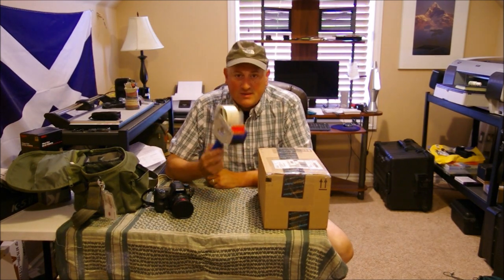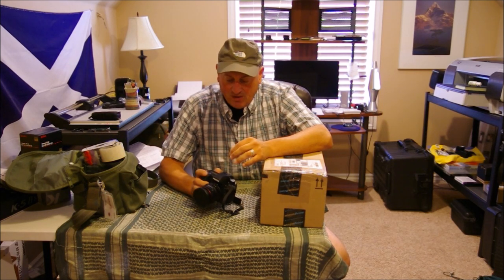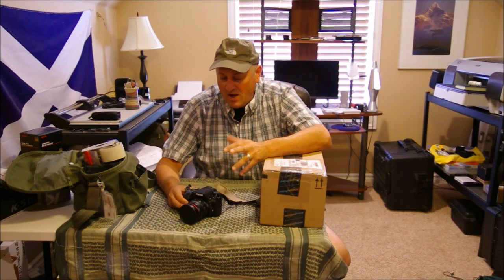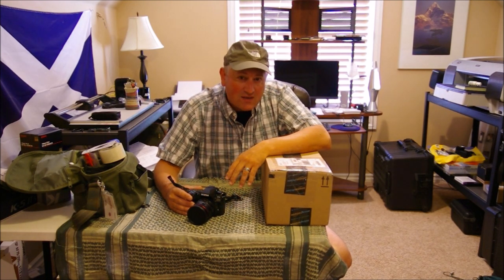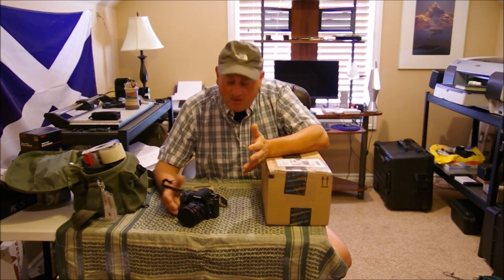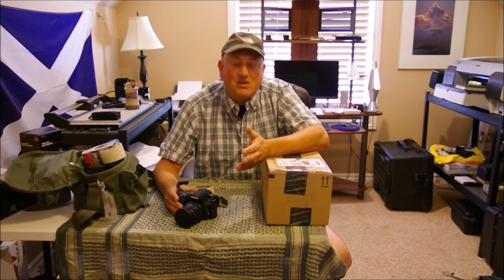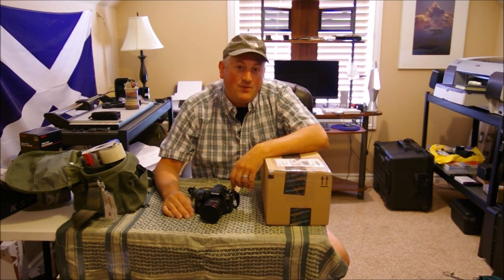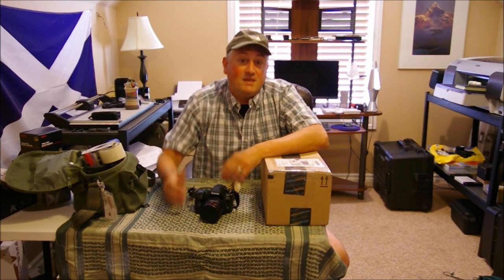K3 II RECALL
One minor change, 11,000+ cameras recalled. For a camera that hasn't physically changed since the K7. That's 5 generations. Music